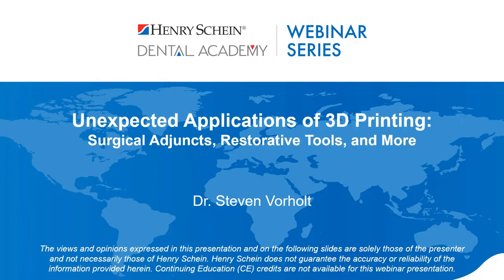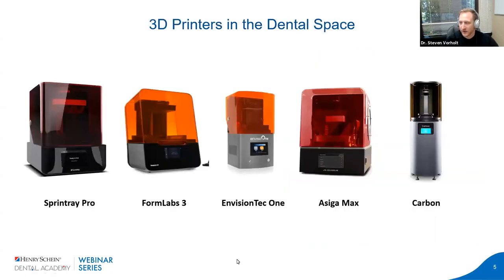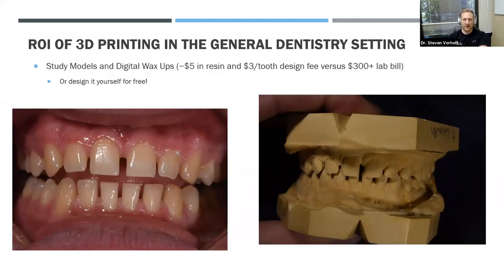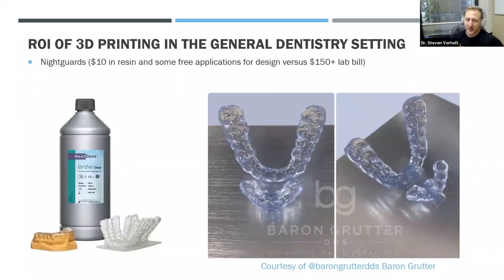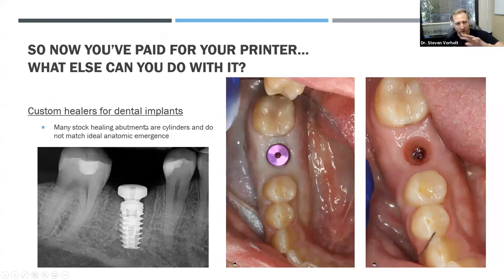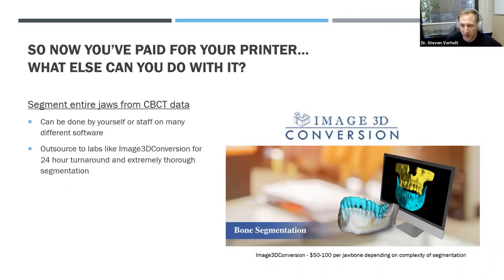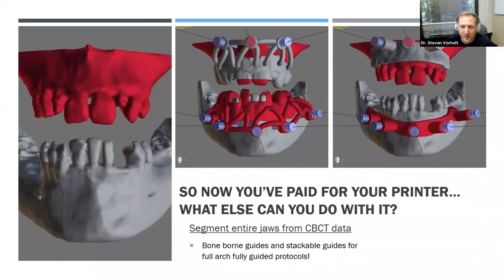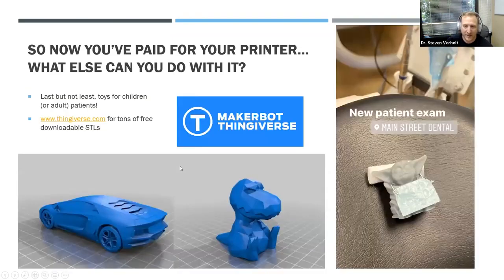Unexpected Applications of 3D Printing: Surgical Adjuncts, Restorative Tools, and More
The boundaries of 3D printing and its clinical applications continue to be pushed. One innovator at the forefront of in-house 3D printing is Dr. Steven Vorholt from Implant Pathway.

Join Dr. Vorholt as he reviews the clever and adjunctive ways to utilize a 3D printer in your office. Learn how Dr. Vorholt uses 3D printing to segment the maxillas of sinus lift patients and 3D print the entire maxilla. And how he then uses that anatomical model to map out, draw on, practice on, and reference during surgery.

During this webinar, Dr. Vorholt will also cover:
- Other out-of-the-box uses for your 3D printer, including, immediate temporaries, fixed full arch temporaries, and office tools
- The main advantages of 3D printing for oral and maxillofacial surgery: improvement in precision and reduction of surgical time
- How to expand your 3D printing offerings and continue to stay abreast of the latest advancements